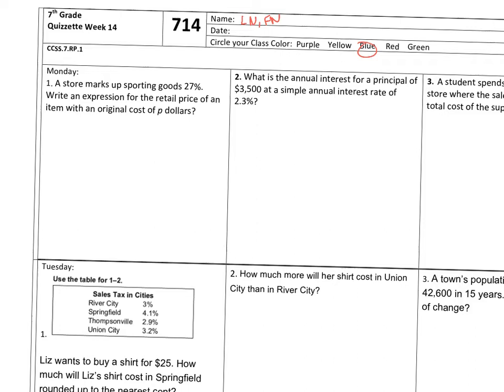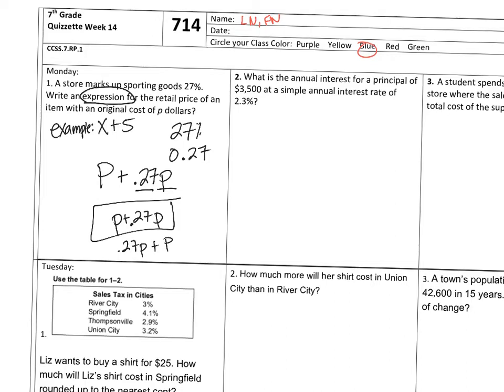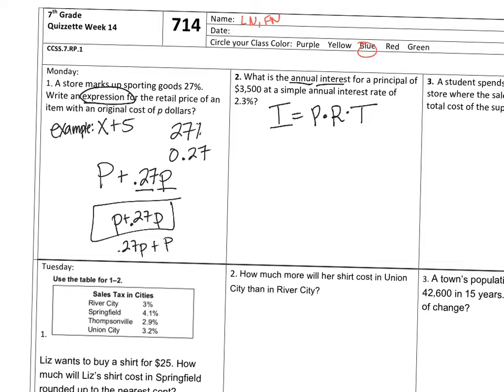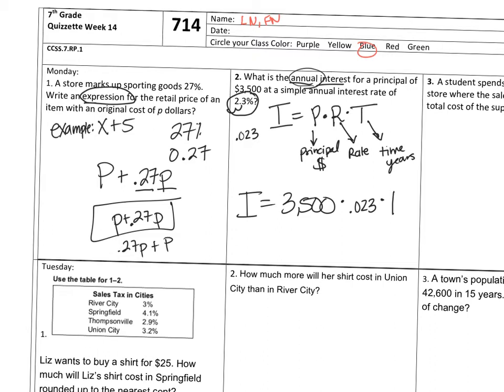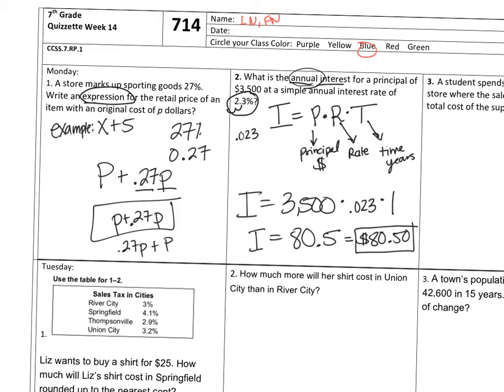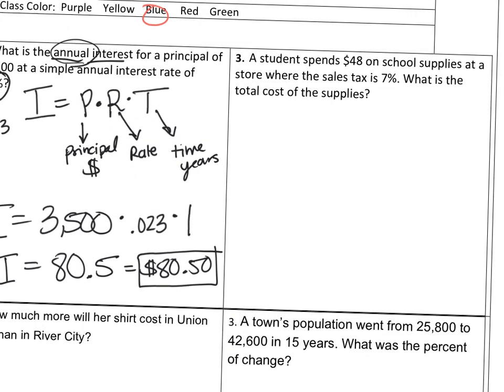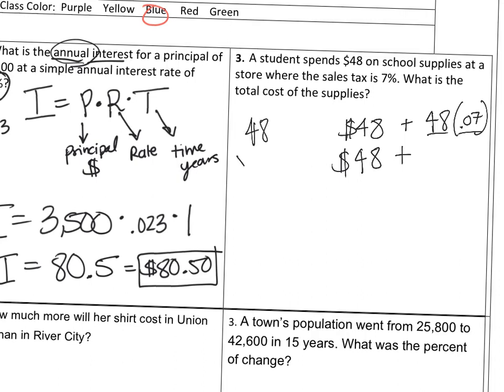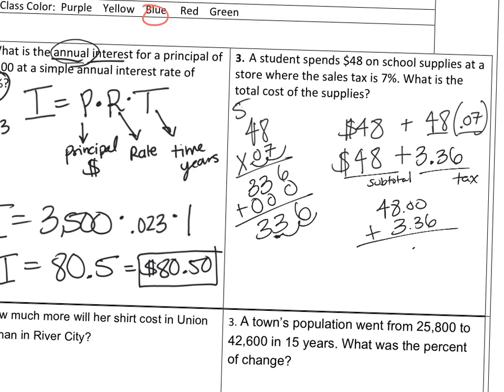Quizzette 714 (19-20)